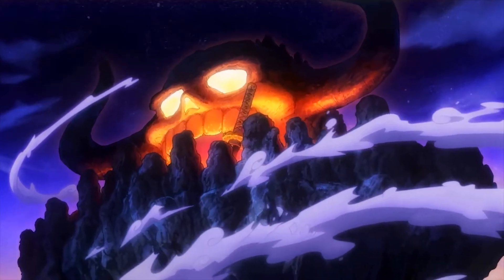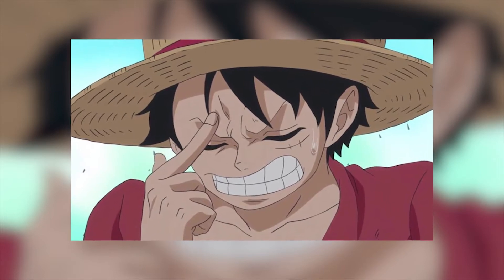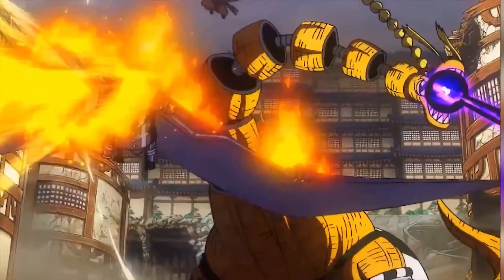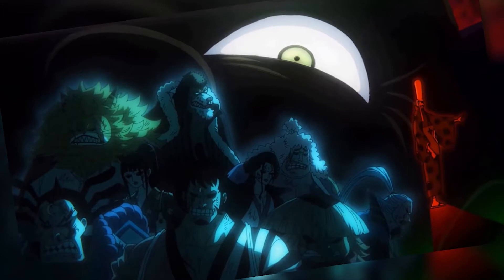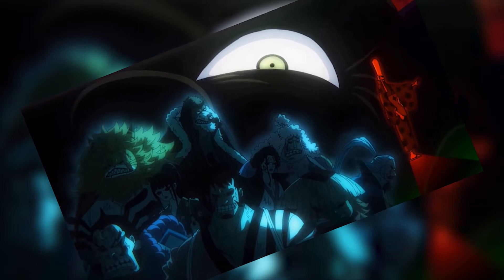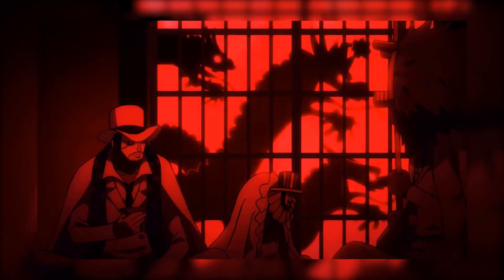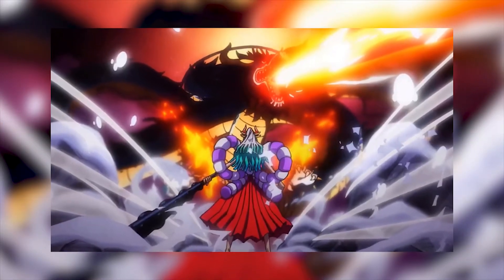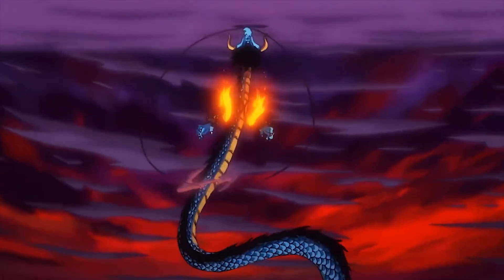THE BEST ONE PIECE OP VISUALLY!!!!!! One Piece Opening 24 BREAKDOWN